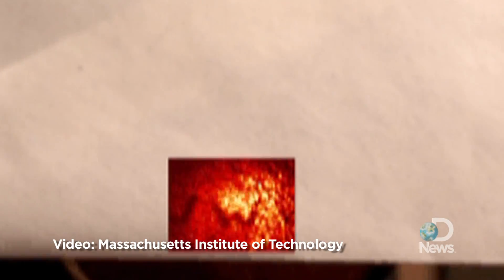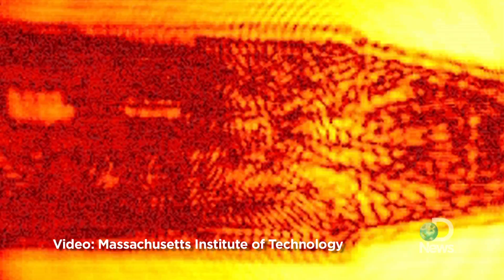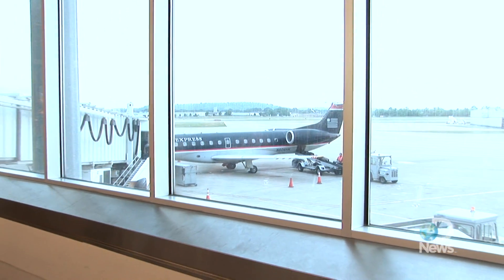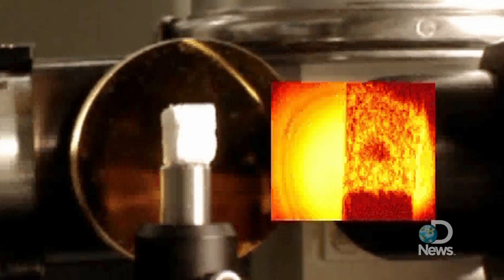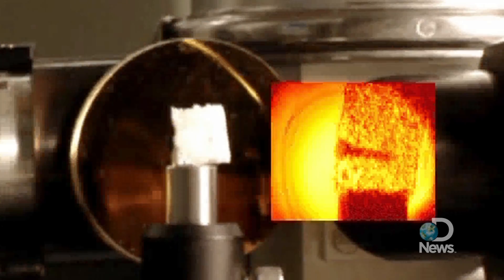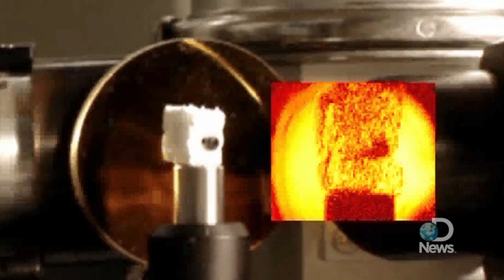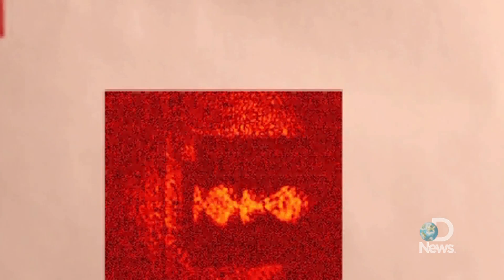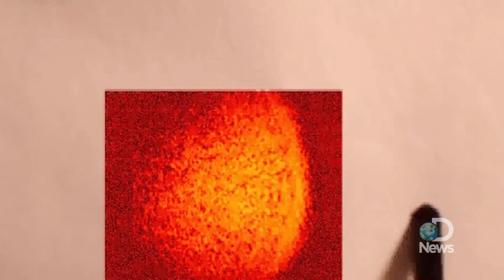Advanced T-Rays Peek Inside Your Objects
New t-ray technology may leave little to the imagination when it comes to airport security. Kasey-Dee Gardner reports on how advancements in t-ray technology allows the rays to penetrate objects and differentiate medicine from illegal drugs.